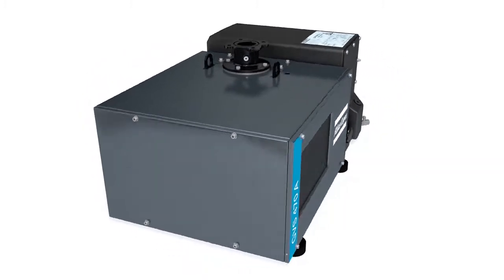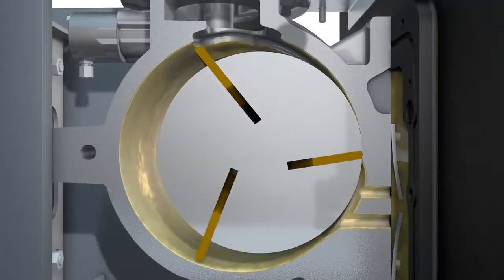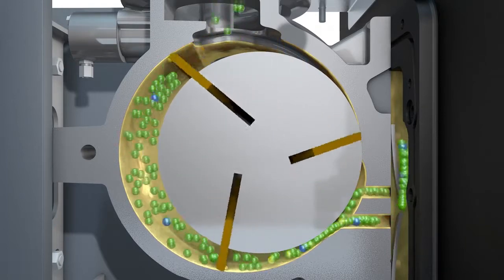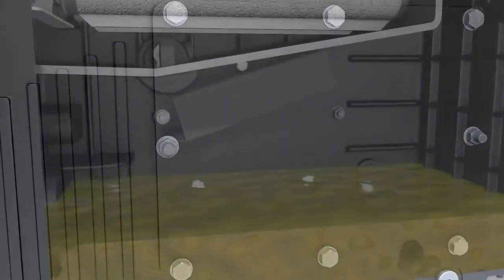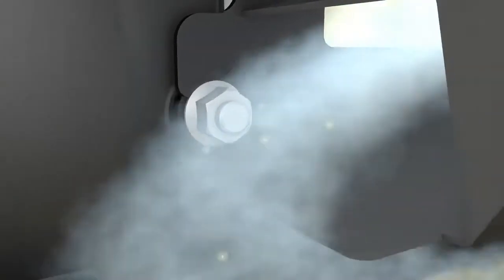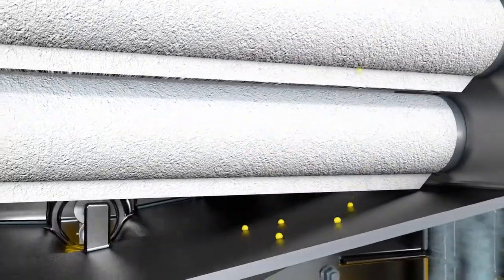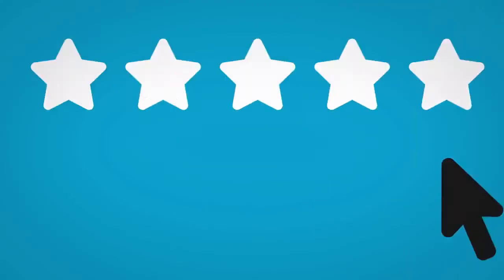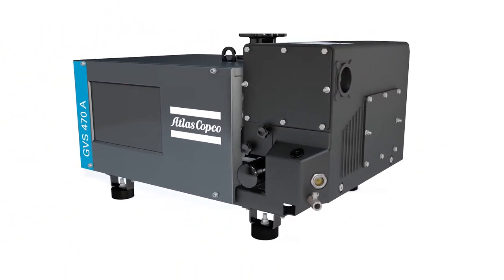How It Works - GVS Vacuum Pump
Quick description of how high efficiency vacuum works.